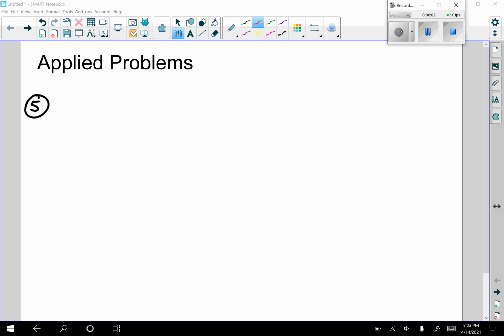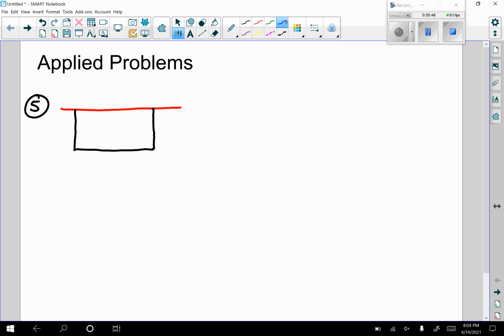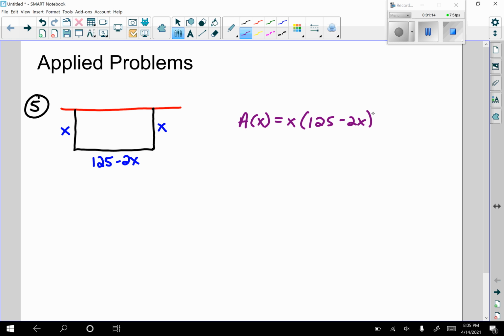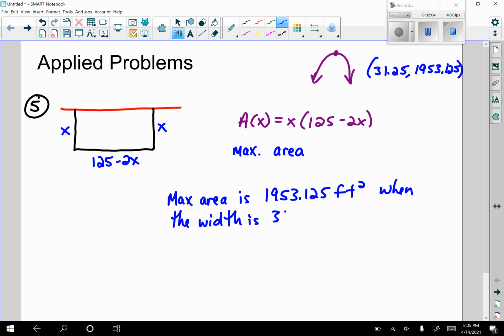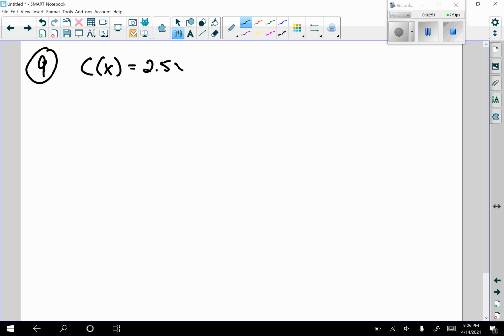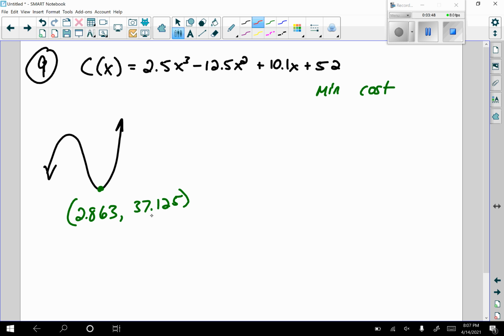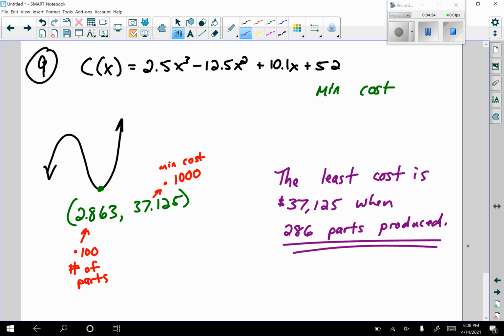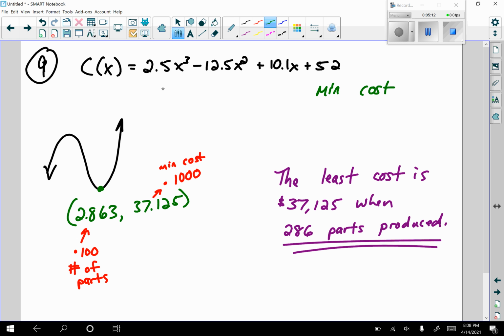April 15 Algebra 3